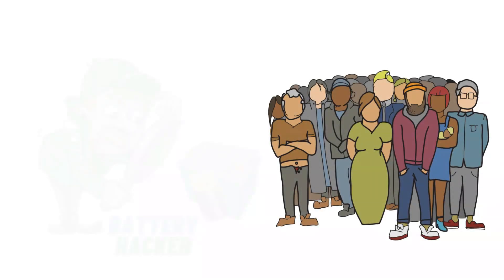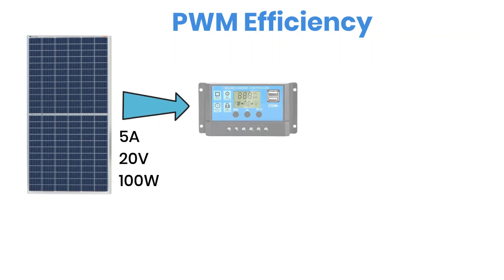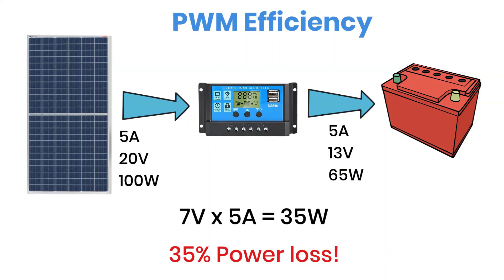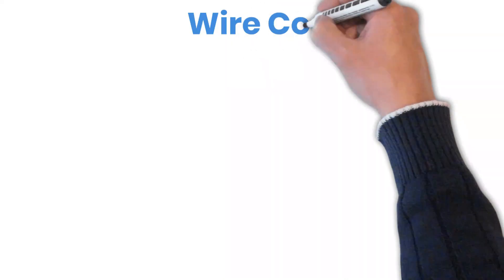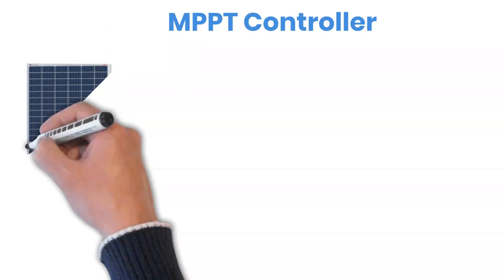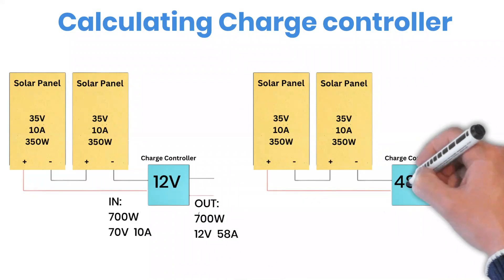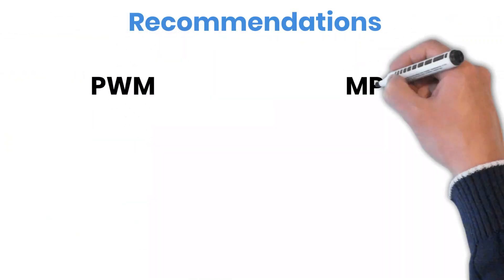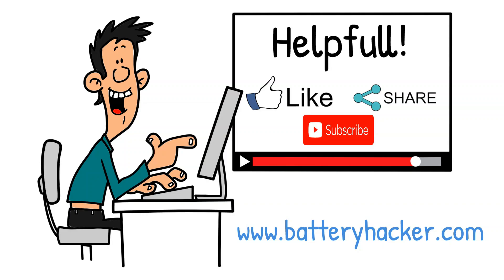PWM vs MPPT Charge Controller | Which Solar Controller is Best for You? | Battery Hacker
In this video, we’ll explore the real difference between PWM and MPPT charge controllers — and help you decide which one fits your solar setup best.

We’ll start with a simple example using a 20-volt, 5-amp solar panel connected through a PWM controller to a 12-volt battery.
You’ll see exactly how that setup causes about 7 volts of energy loss, which equals 35 watts of wasted power — leaving the system only around 65% efficient.

Then, we’ll compare it with an MPPT controller, which can convert that extra voltage into usable charging current — dramatically improving your system’s performance and efficiency.

You’ll also learn:
- Why matching your solar panel voltage to your battery voltage is crucial for PWM controllers.
- How wiring in series vs parallel changes cable size and cost.
- How higher battery voltages reduce the size and cost of charge controllers.
- And why MPPT controllers are the smarter choice for larger or space-limited systems.

By the end of this video, you’ll clearly understand the PWM vs MPPT difference — and know exactly when it’s worth paying extra for MPPT efficiency.

If you’re setting up an off-grid system, building a solar power backup, or just curious how to get the most from your panels, this guide is made for you.

💡 About Battery Hacker:
Battery Hacker makes solar power simple — from panels to batteries, inverters, and charge controllers.

►  Quora: ➜
►  Medium:➜
►  Mix:➜